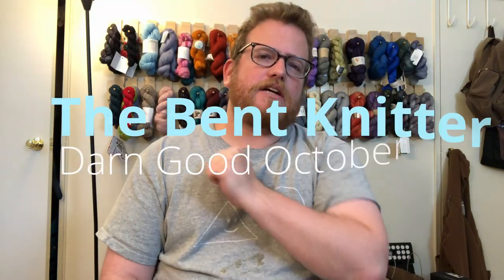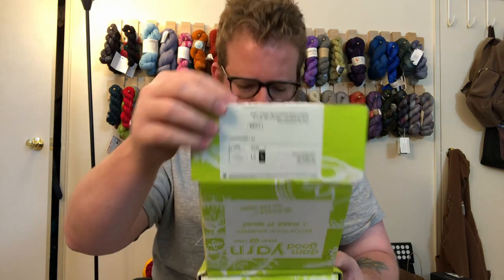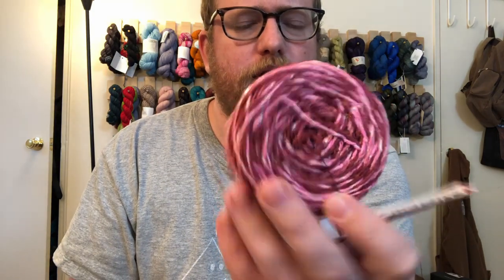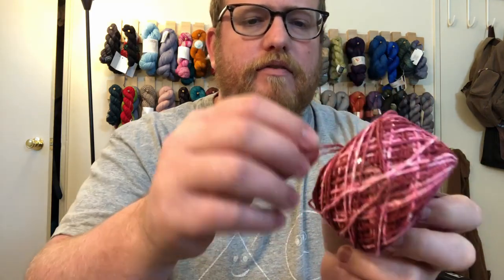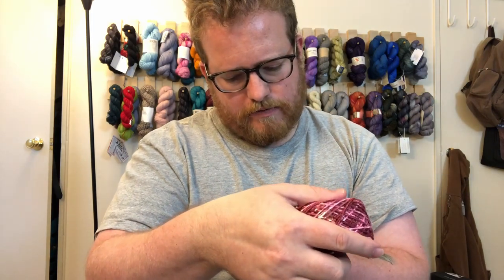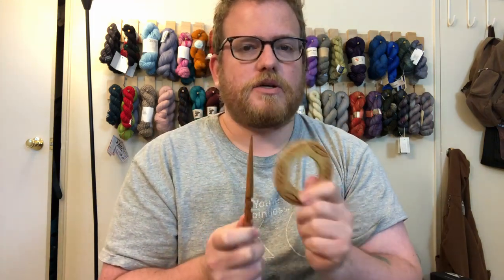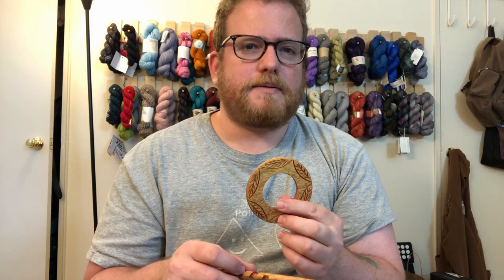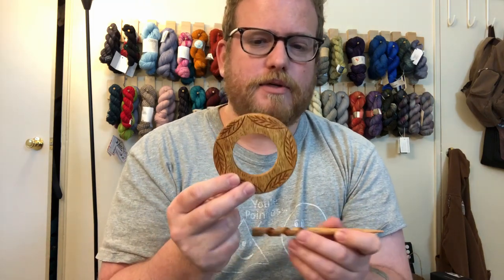October Darn Good Unboxing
I'm now on Redbubble, come check it out: thebentknitter.redbubble.com End of Winter sale: $10 mystery scarf sale. come check it out Its time for another unboxing with Darn Good Yarn. I'm really impressed with the extras that they have been sending out

Yarn info
Silk blend sport weight yarn 80-20 rule
Burgundy Blossom
Fine 2
125 yds

Extra:
Handmade Wooden Shawl Pin